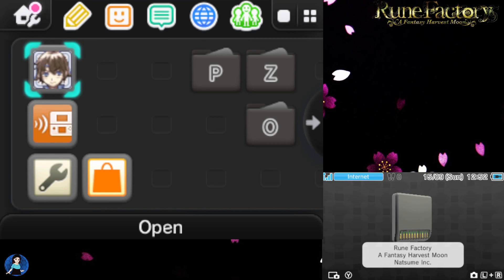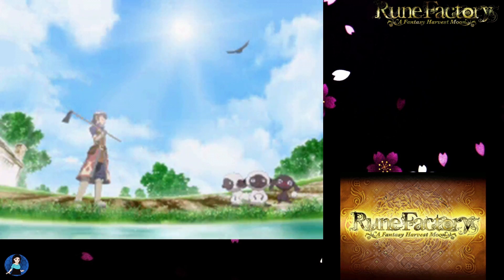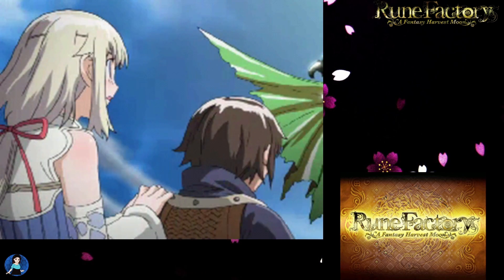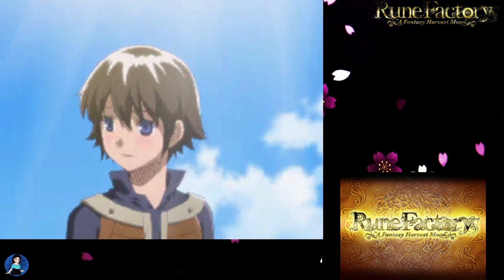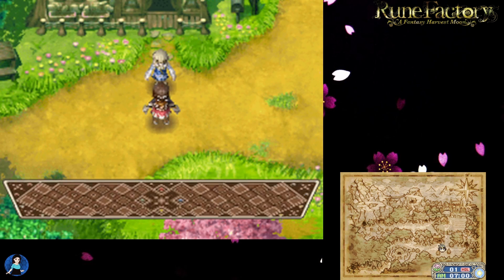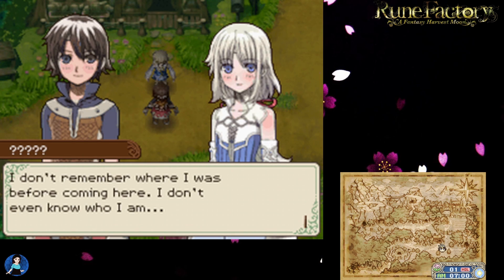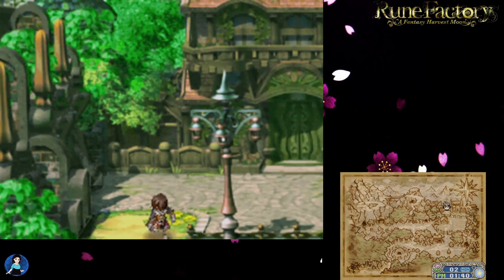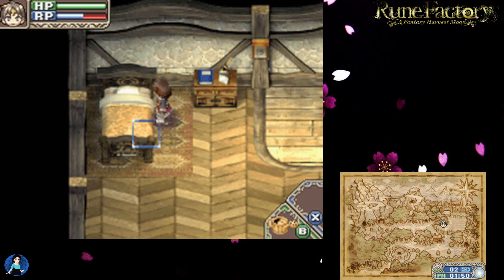Let's Play! Rune Factory! Episode 1 - Welcome to Kardia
A Let's Play! of Rune Factory: A Fantasy Harvest Moon!

We step back in time to play through the first Rune Factory! Today we pass out and meet our fate...

Gameplay captured from Nintendo 3DS.